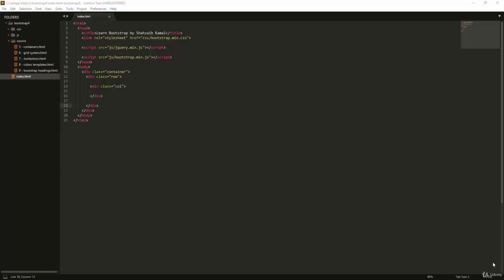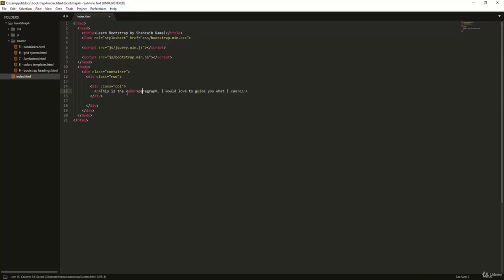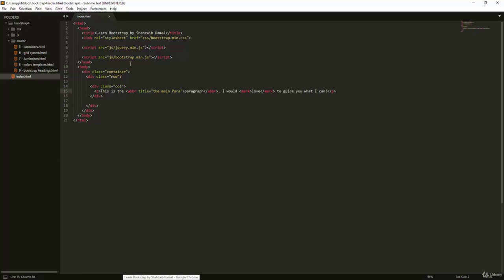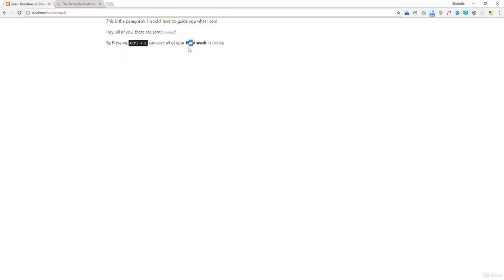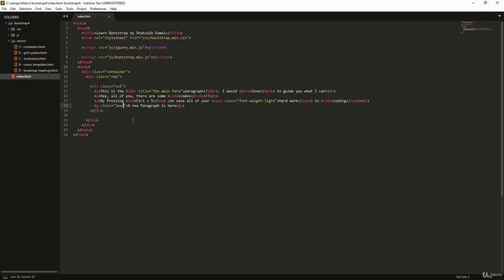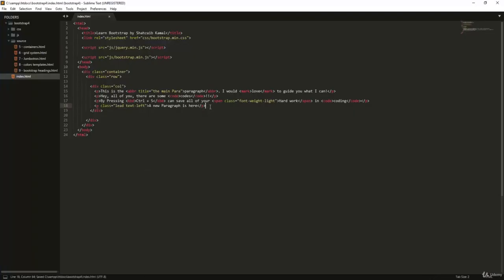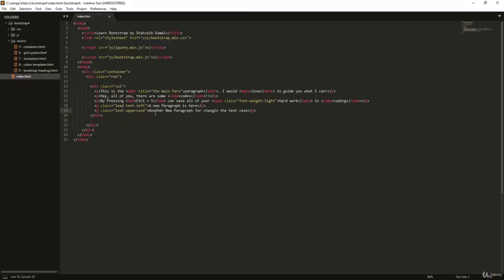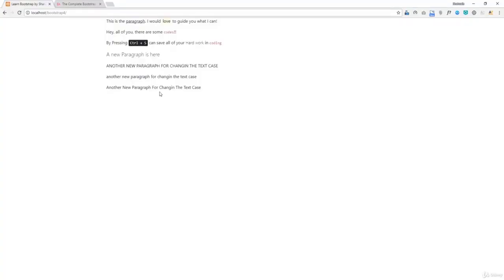Full Stack Web Development Course - Bootstrap - 12 Typography